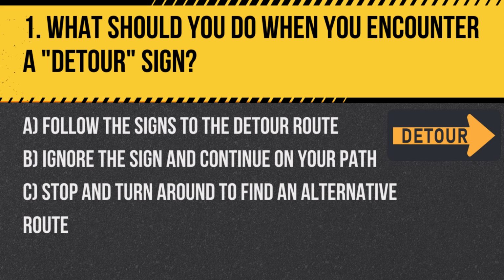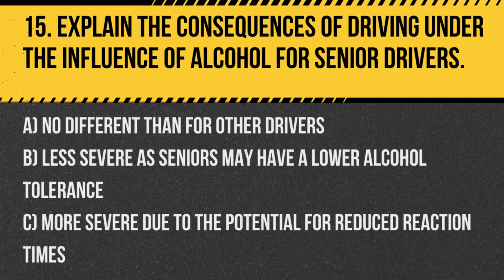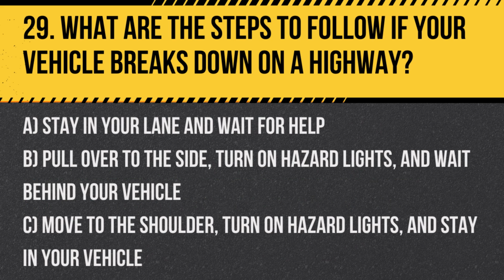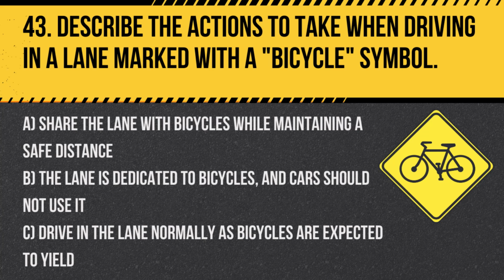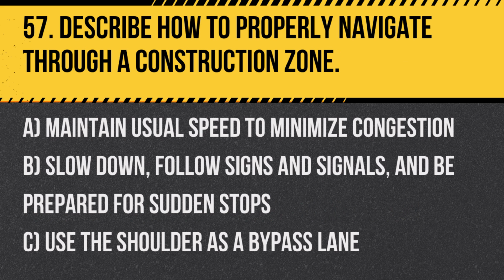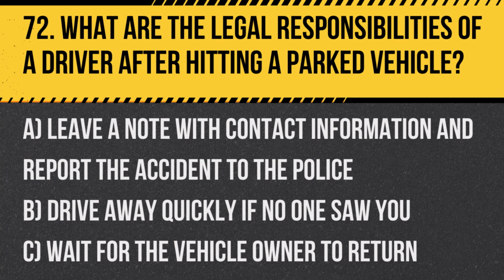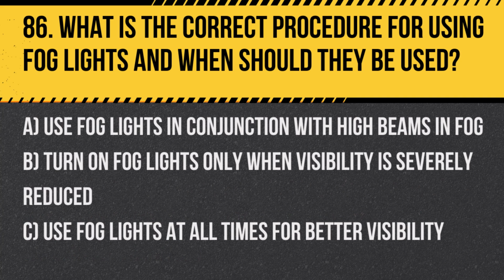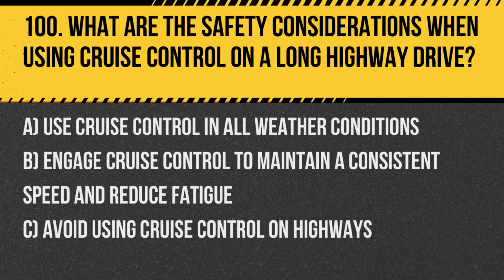California DMV Written Renewal Test for Seniors 2026 (100 Essential Questions)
Welcome to your ultimate resource, "California DMV Written Renewal Test for Seniors 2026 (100 Essential Questions)." This video is your one-stop solution to acing the California DMV written test 2026. Designed specifically for seniors, our guide is here to make test prep seamless and effective.

Our video includes 100 essential questions from the California DMV renewal test, simulating the actual examination. Whether you're studying for the California DMV test, renewing your senior permit, or brushing up on your knowledge, our guide has you covered.

But we're not just about helping you pass the California permit test. Our goal is to equip you with the knowledge needed to become a safe and confident driver. By understanding the rules of the road and how they apply, you'll be well prepared for the California drivers test and beyond.

Ease the anxiety of taking the California DMV written test with our comprehensive study guide. We’ve got you covered from A to Z, ensuring you're ready for any question that comes up on the California permit practice test.

Our video is an indispensable resource for those preparing for the California practice permit test. Pause and rewind as necessary—remember, learning at your own pace is crucial to understanding the material and passing the California driver license test.

In conclusion, our video guide is perfect for those preparing for any California DMV tests, including the California DMV permit test, the California motorcycle written test, or the general California drivers test. Good luck with your California DMV test!